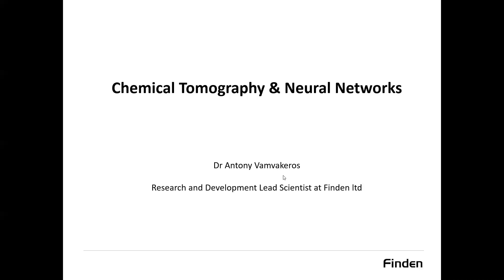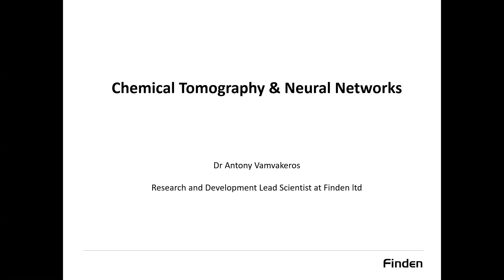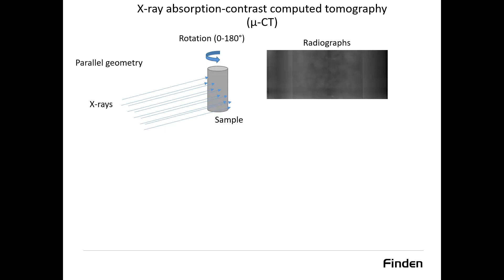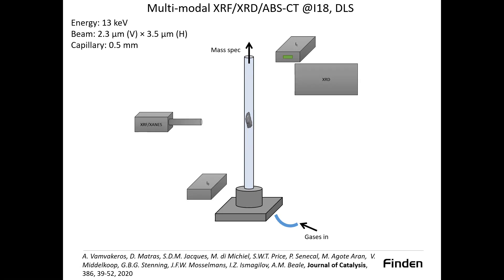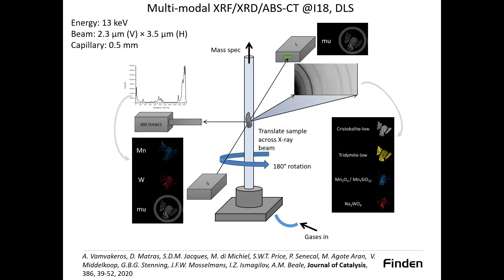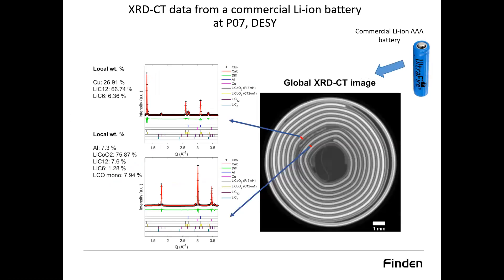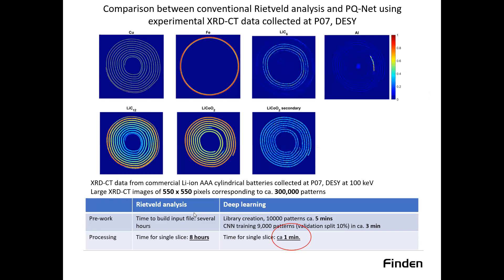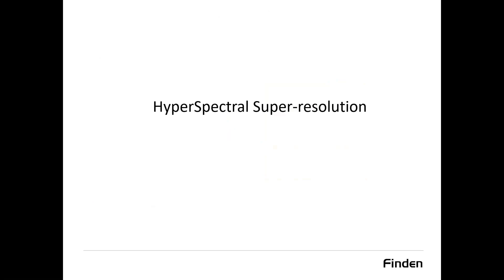Chemical Tomography and Neural Networks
Webinar on Artificial Intelligence applied to X-ray / synchrotron techniques

Antony Vamvakeros (Finden, UK)

Synchrotron X-ray chemical tomography methods combine a scattering or spectroscopic technique with a tomographic data acquisition approach. These non-destructive methods yield a cross-section of the studied sample where each pixel in the reconstructed images corresponds to a chemical signal (e.g. X-ray diffraction pattern or spectrum). These spatially-resolved signals most often reveal information that is lost in conventional bulk measurements. In this talk, I will briefly introduce X-ray diffraction computed tomography (XRD-CT) and present a few examples where we have applied such methods to track the evolving solid-state chemistry of complex functional materials and devices under operating conditions. In the second part of the webinar, I will focus on our latest technical advances regarding processing and analysis of these large and rich chemical imaging datasets using deep learning methods with neural networks.